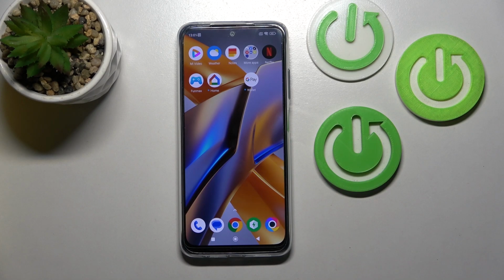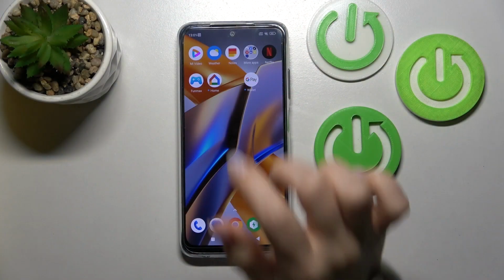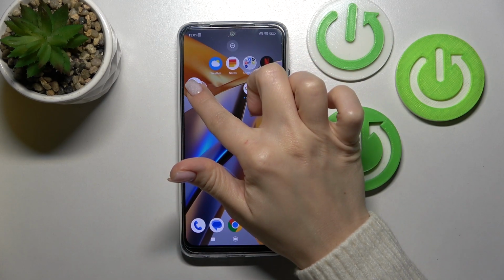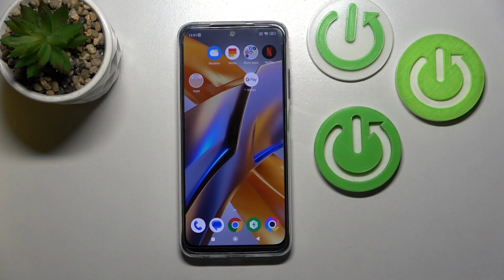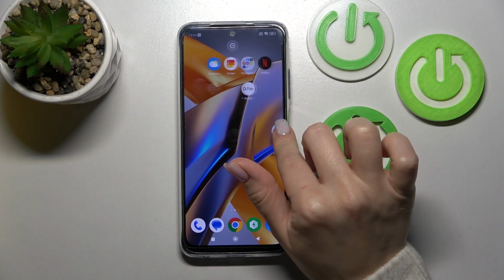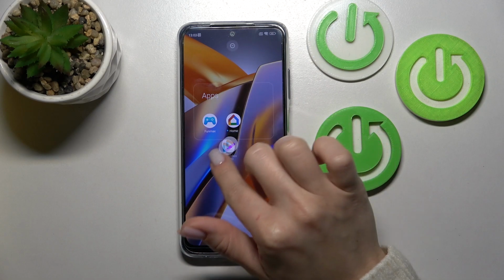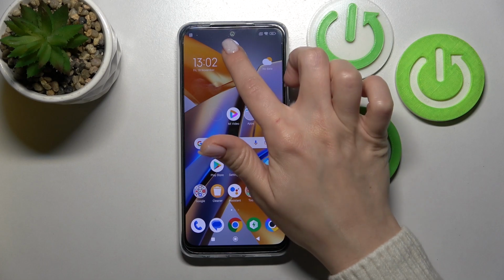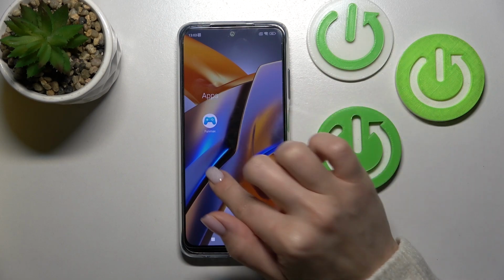How to Create Home Screen Folders in Poco M5s?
Do you want to create folders on your Poco M5s home screen? Watch this video to learn how to create folders on your Poco M5s home screen. Follow the step-by-step video tutorial.

How to create home screen folders on Poco M5s?
How to make home screen folders on Poco M5s?